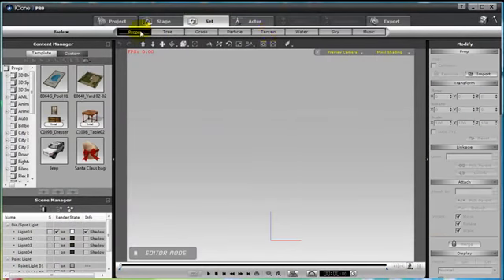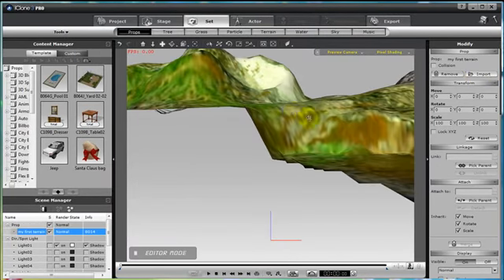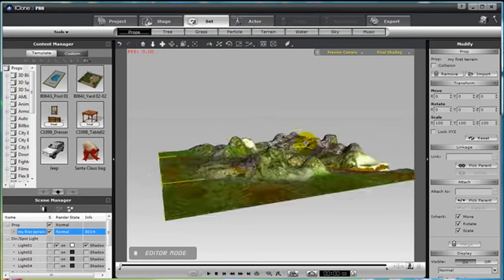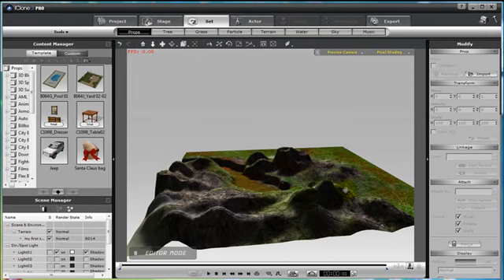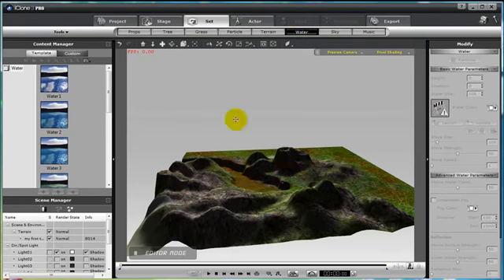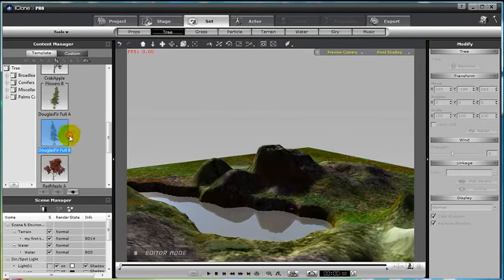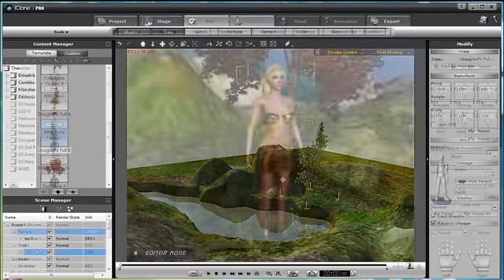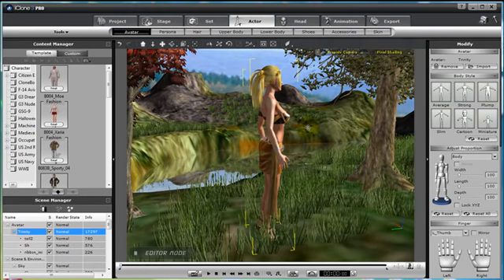Earth Sculptor Tutorial - Export